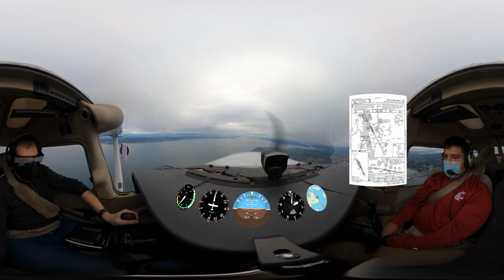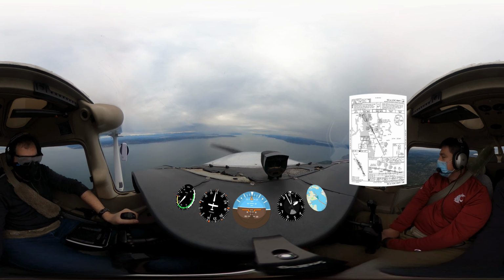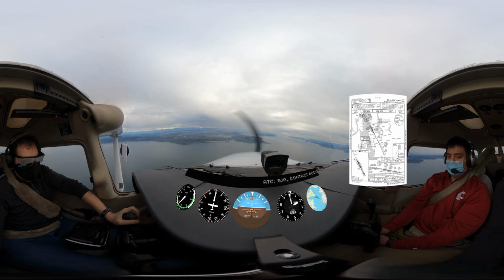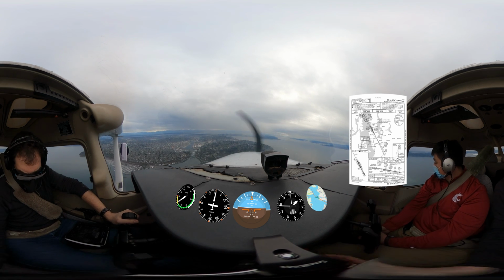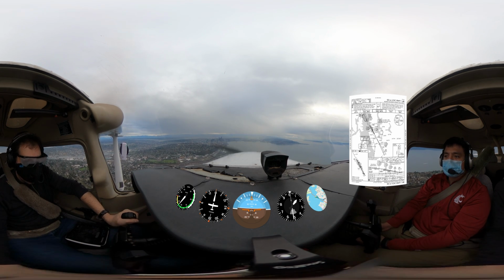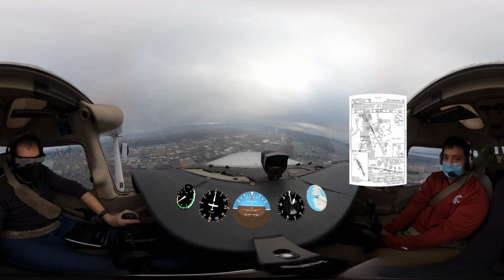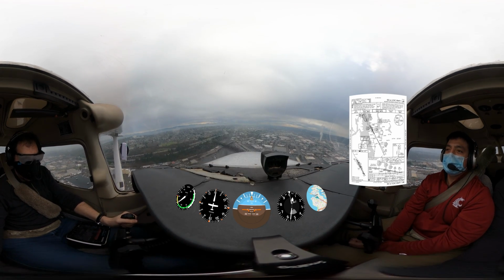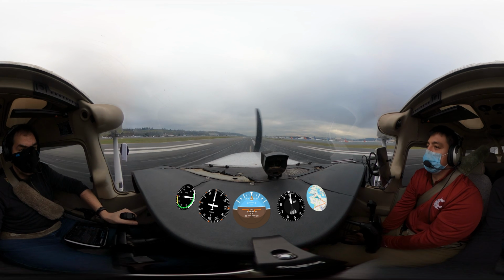Enhanced 360: Max Speed ILS Approach at Boeing Field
If you can do an approach, why not do it 33% faster? That's what ATC needs you to do sometimes, and especially in the crowded terminal environment around Boeing Field! Join Ryan and me as we keep up the power and bring N705JA in IFR on the ILS at 120 knots, 2 miles a minute! Best forward speed!